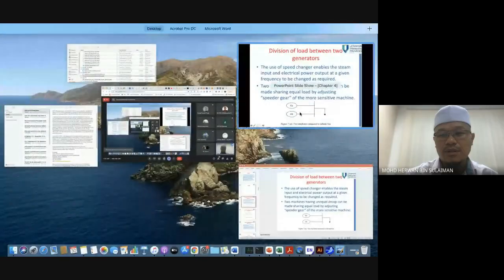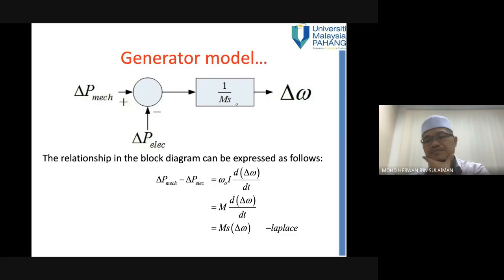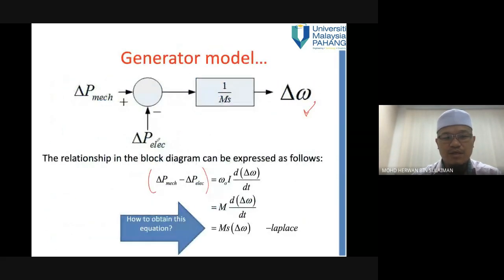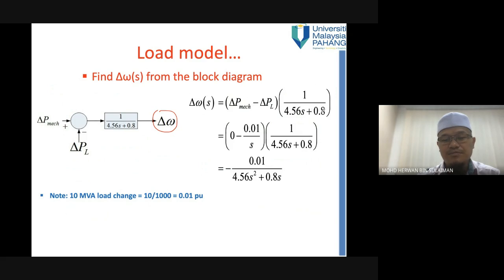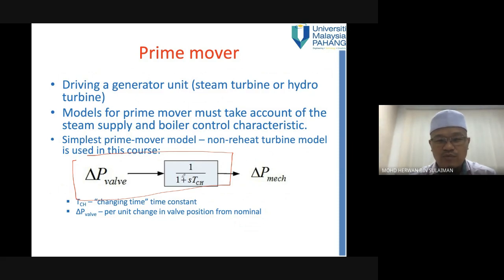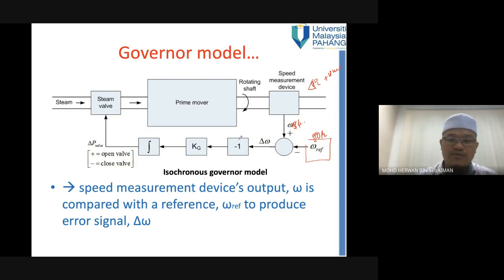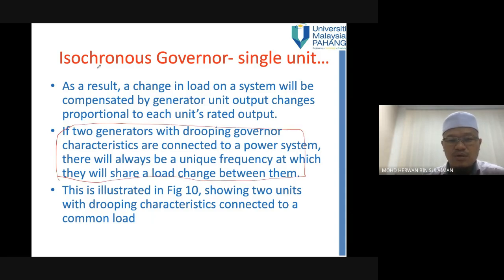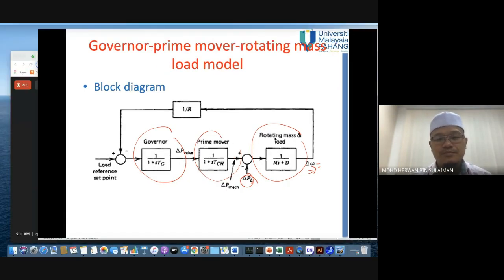PSOC class on Tuesday 30 November 2021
Governor-prime mover-rotating mass load model